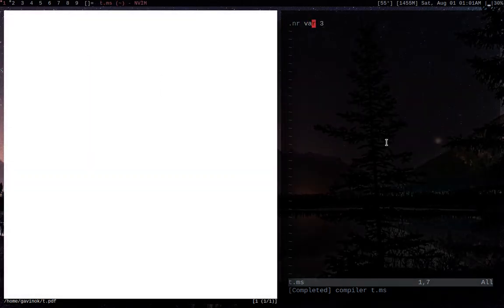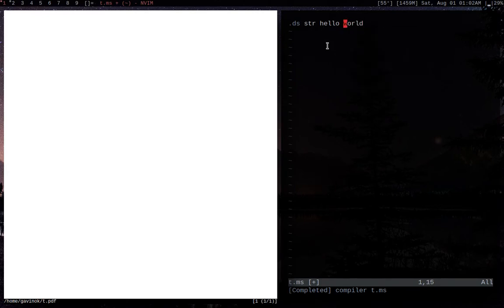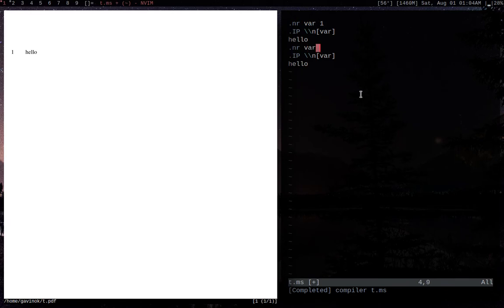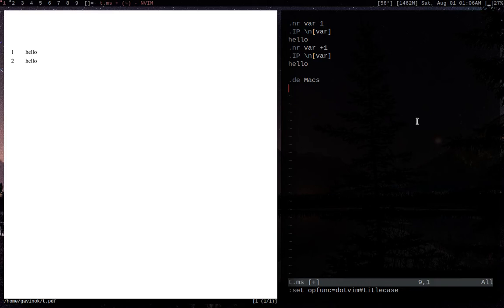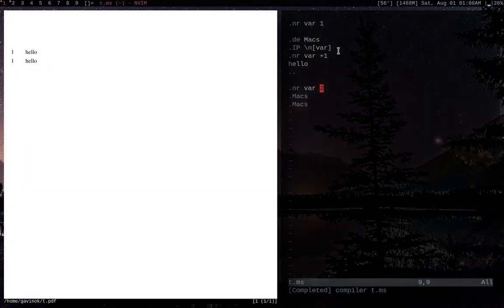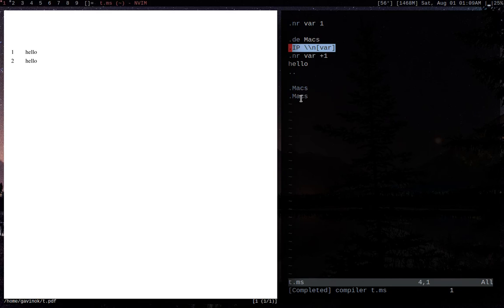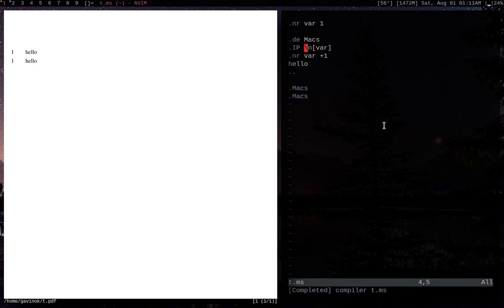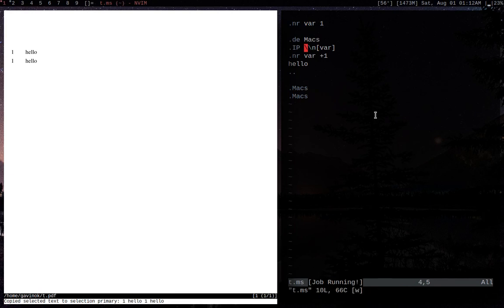Create Macros, Strings, And Registers In Groff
This is the 4th in a series of videos taking you from a beginner to a pro at using GNU groff.

This tutorial is focused on creating registers, strings, and macros in Groff.

Timecodes
00:00 - Intro
00:19 - Numbers/Registers
01:30 - Strings
02:41 - Example Use Case
04:24 - Creating Macros
07:47 - Automatic Numbering Formulas Example
012:11 - Outro